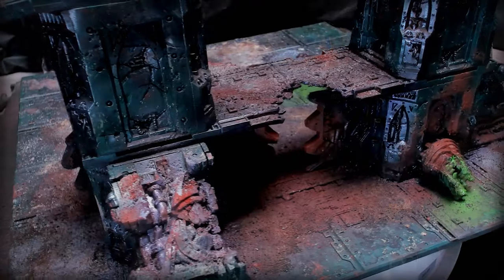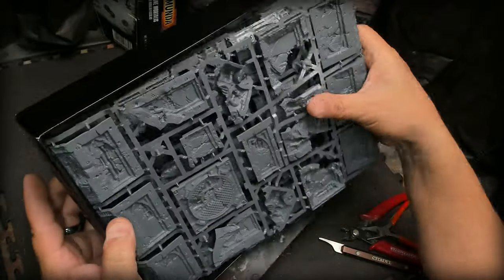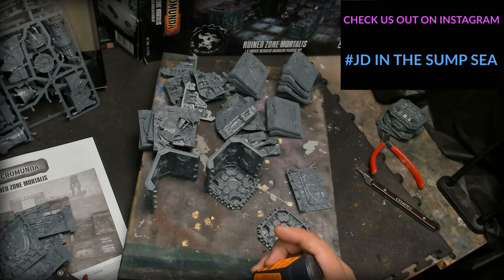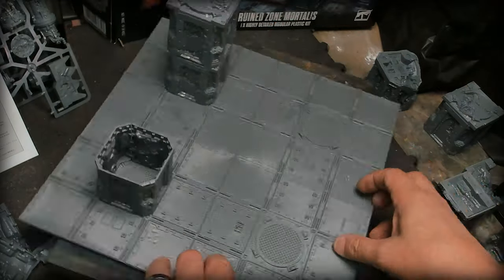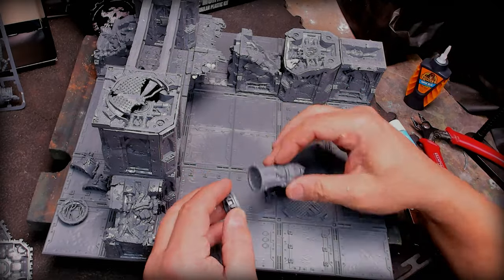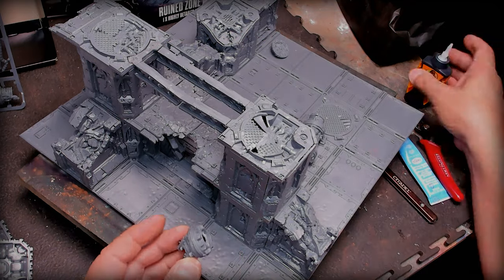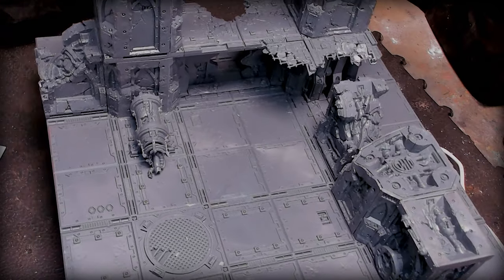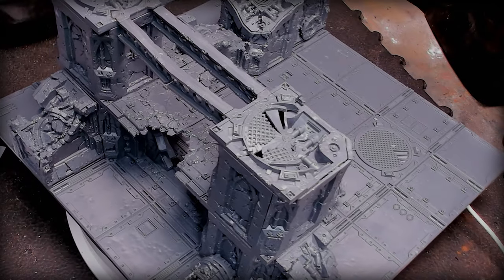Necromunda Hive Secundus Walls and Columns Unboxing, Build and Paint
A close look at the new terrain box and a build and painting of tile 6 in this series!  I hope you enjoy!

Check out Badger Games for your next online hobby order!  They have a huge selection of minis and other hobby nik-naks to fuel your own personal projects!  If you type in the code JD2024 on your next order you will be helping J and I out with this channel!  Thanks!

0:00-0:43 intro
0:44-2:02 unboxing
2:03-9:40 build
9:41-18:39 paint
18:39-19:56 finish